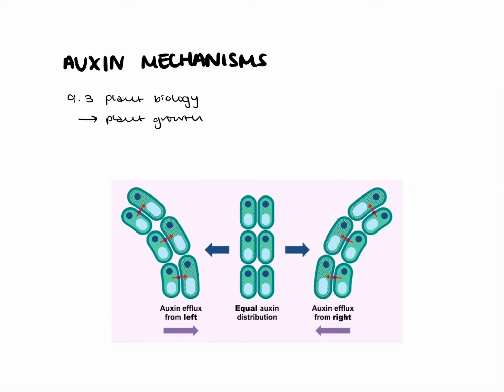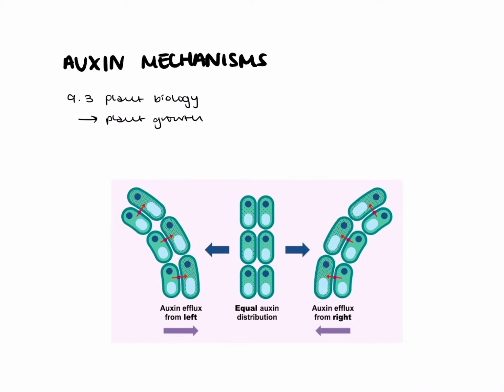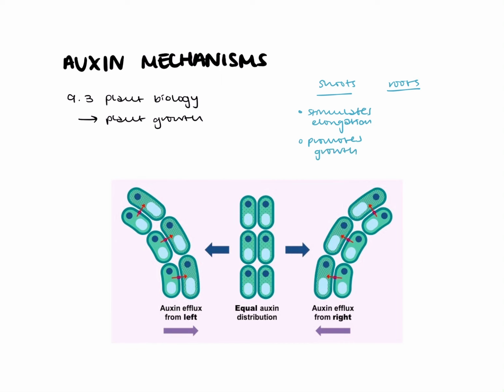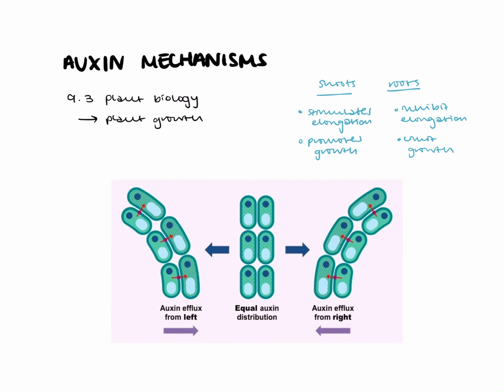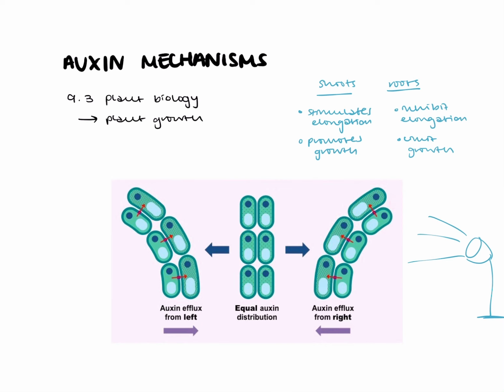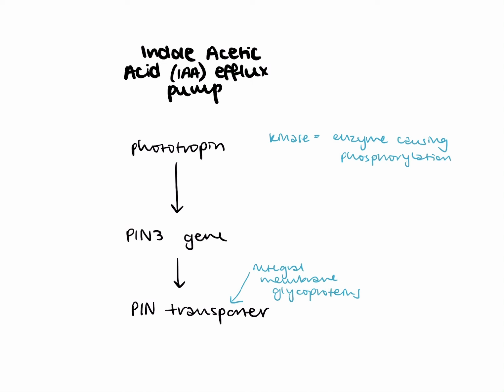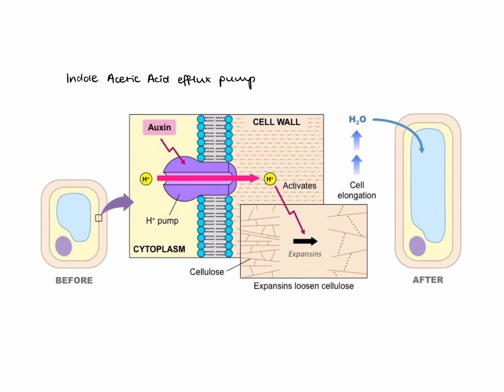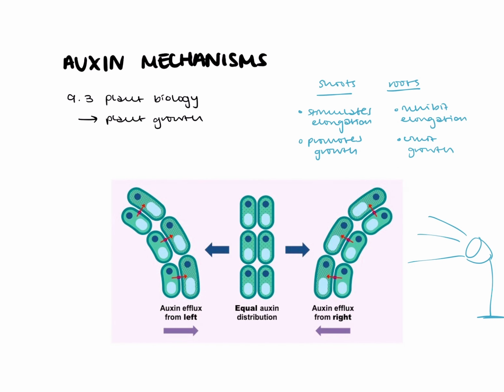IB Biology: Auxin Mechanisms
Part of the Plant Biology unit, auxin mechanisms are a key part to plant growth. This video covers how auxin works in the roots and shoots, and how the entire process works.